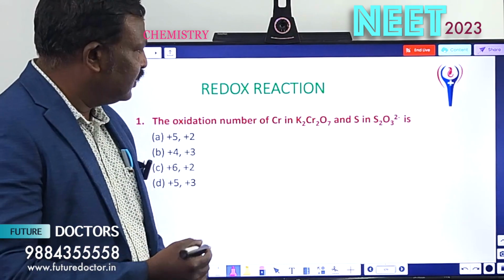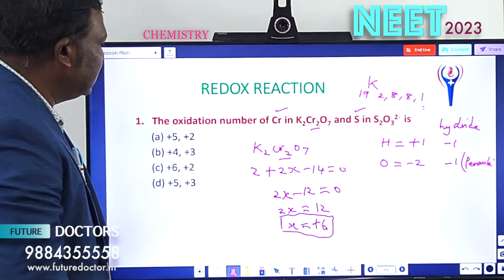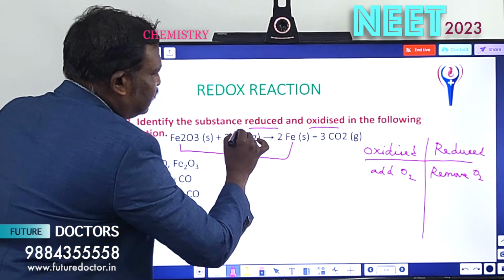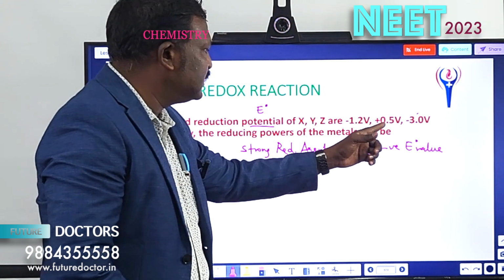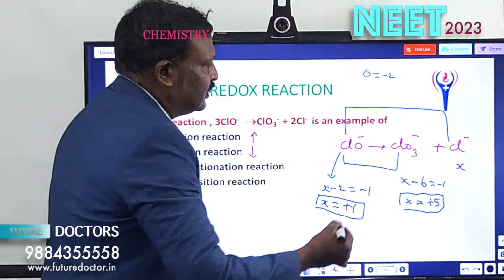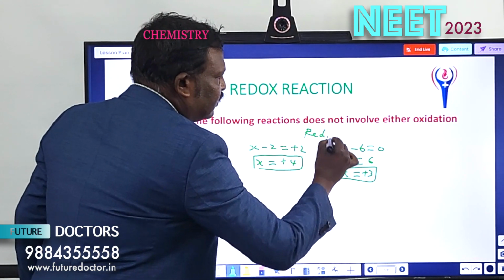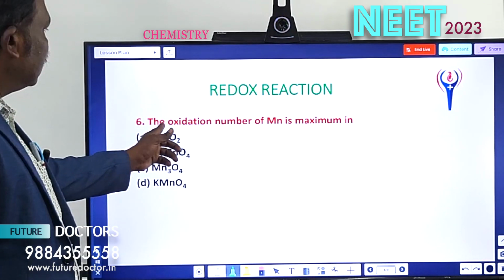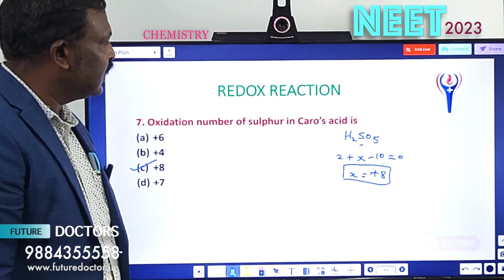NEET 2023 I FUTURE DOCTORS NEET COACHING ACADEMY|NEET CRASH COURSE |CHENNAI NEET ACADEMY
CHEMISTRY
REDOX REACTION
PROBLEM & SOLUTION SESSION
NEET ACADEMY
CHENNAI